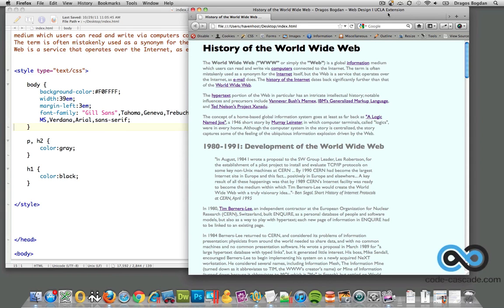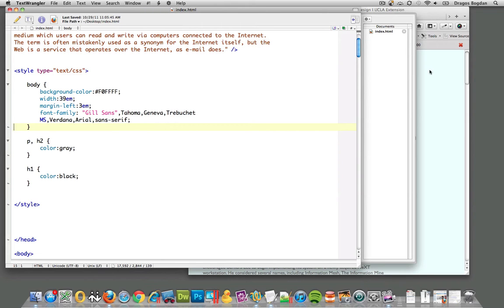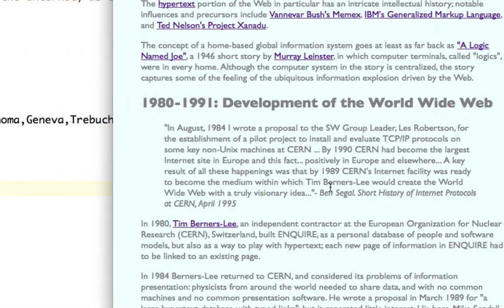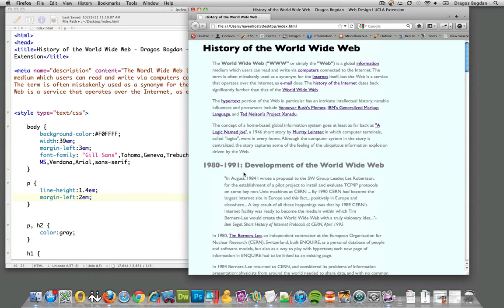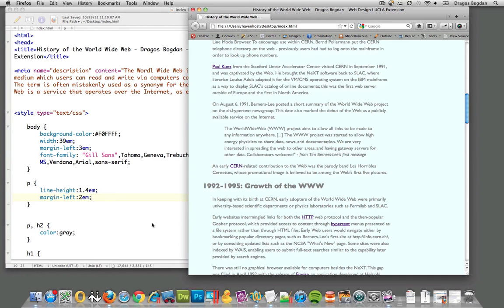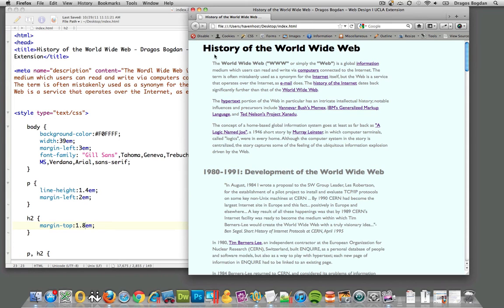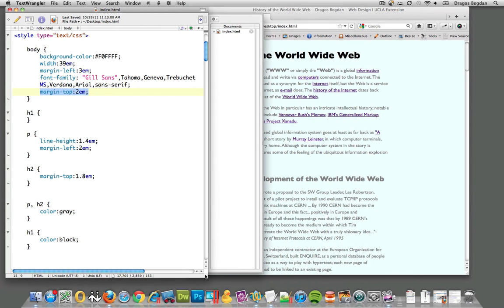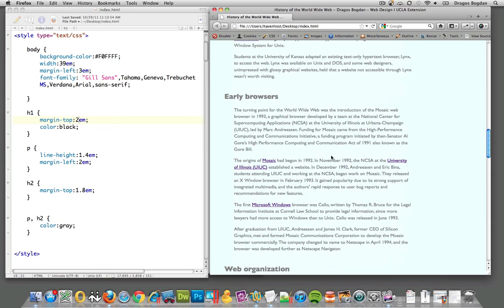(22/25) Increasing Readability with CSS Margins and Line-height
You can increase the readability of your content with two simple CSS attributes: line-height and margins.